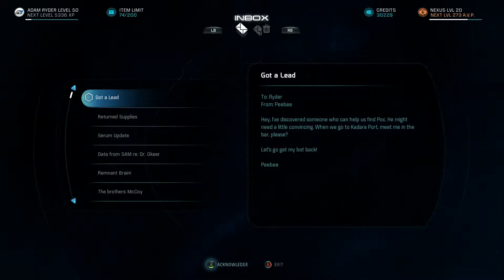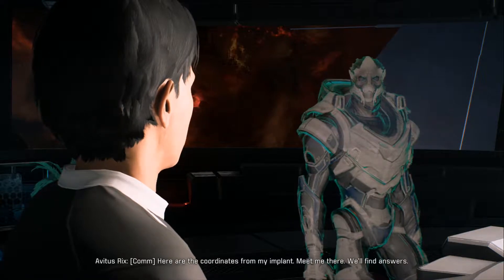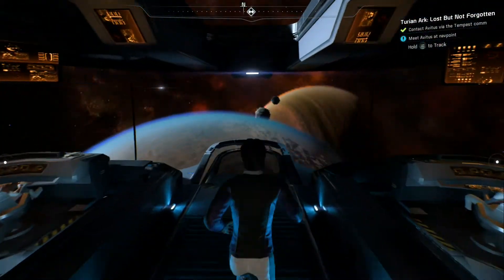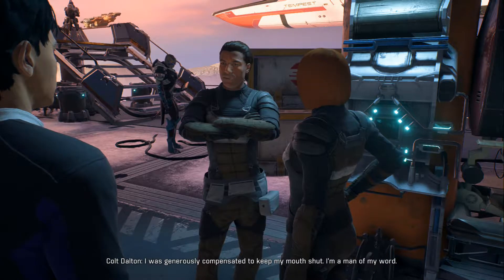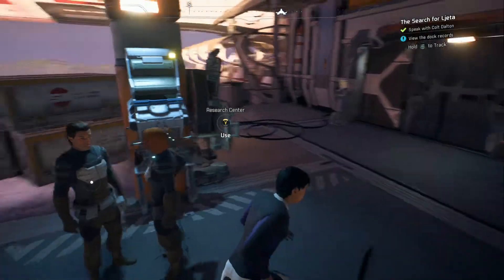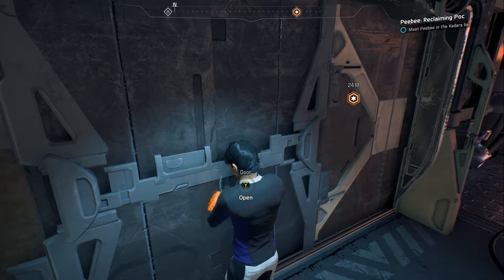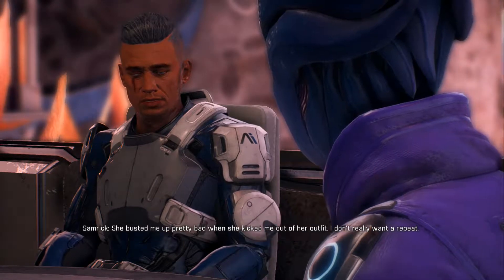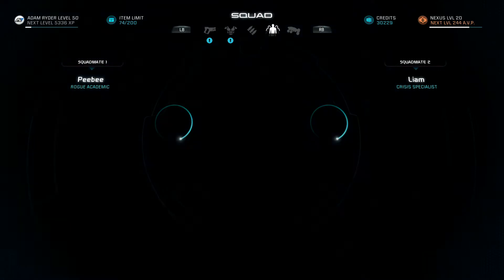Mass Effect: Andromeda | Part 158 | Reclaiming POC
We agree to help Peebee find her missing robot.